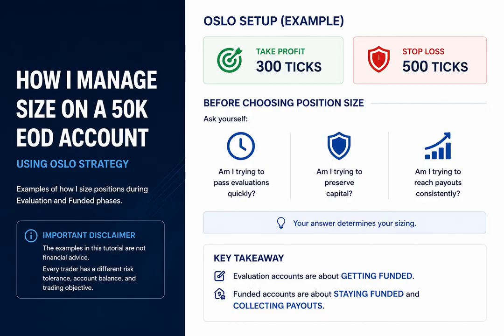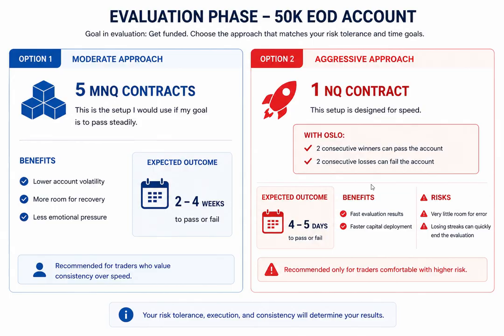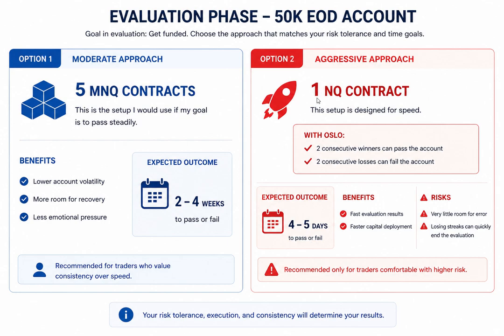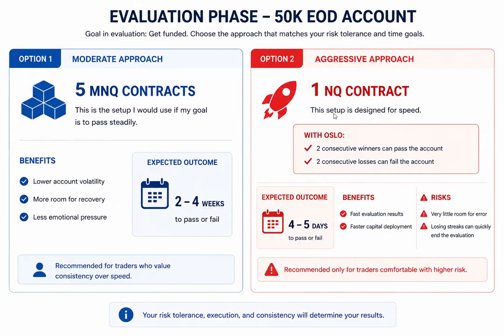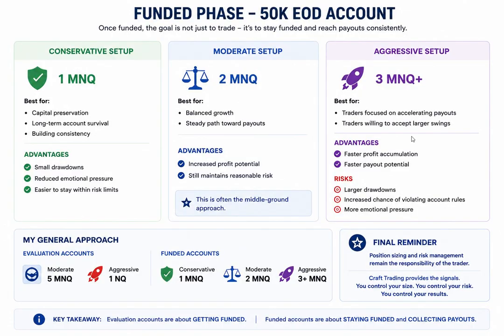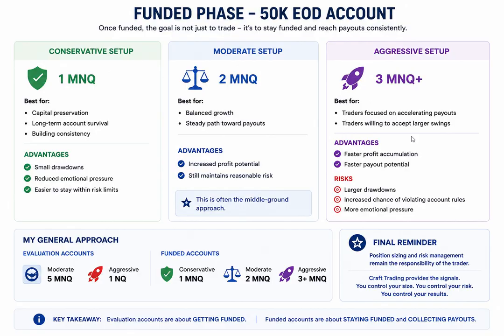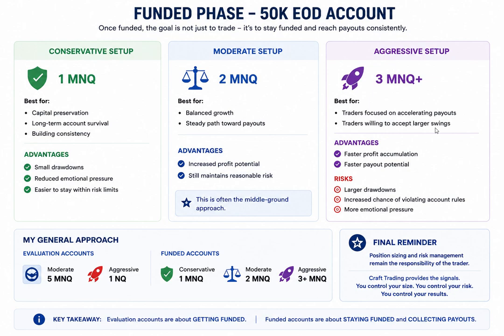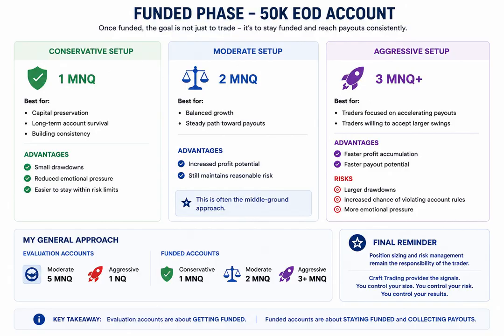50K EOD Account Sizing Guide | Oslo 300TP-500SL Strategy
In this video, I walk through how I personally manage position sizing when trading the Oslo strategy on a 50K EOD account.

We'll cover:

✅ Oslo strategy setup (300 Tick TP / 500 Tick SL)
✅ How I approach evaluation accounts
✅ Moderate vs aggressive sizing
✅ 5 MNQ vs 1 NQ examples
✅ How I approach funded accounts
✅ Conservative, moderate, and aggressive sizing examples
✅ The difference between getting funded and staying funded
One of the biggest mistakes traders make is using the same mindset for both evaluation and funded accounts.

For me:

📌 Evaluation accounts are about getting funded.
📌 Funded accounts are about staying funded and collecting payouts.
In this tutorial, I'll explain the thought process I use when deciding whether to trade:

• 5 MNQ
• 1 NQ
• 2 MNQ
• 3+ MNQ

based on my objectives and risk tolerance.